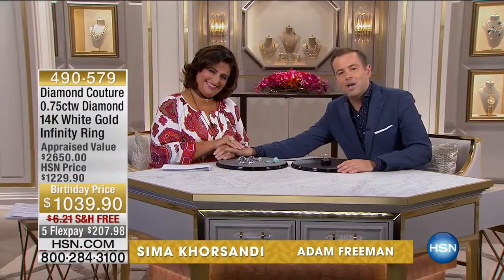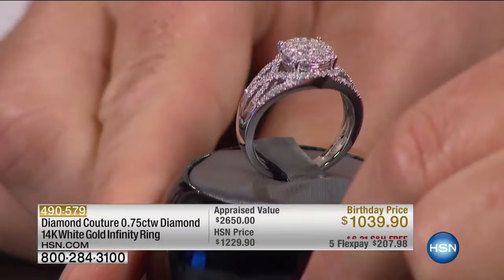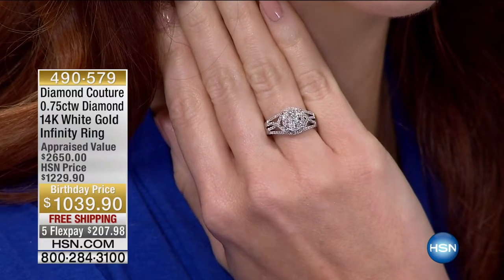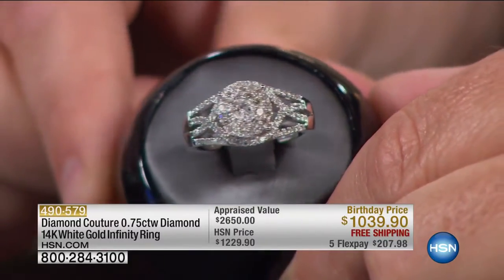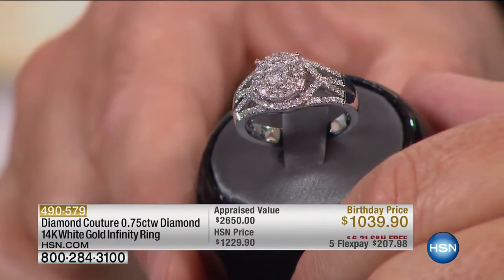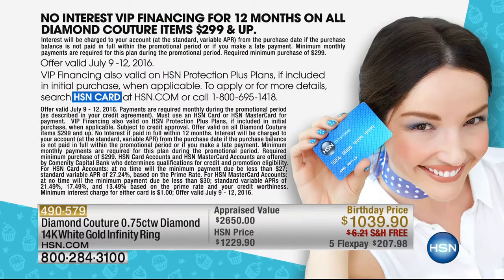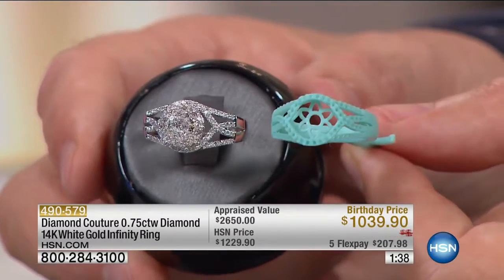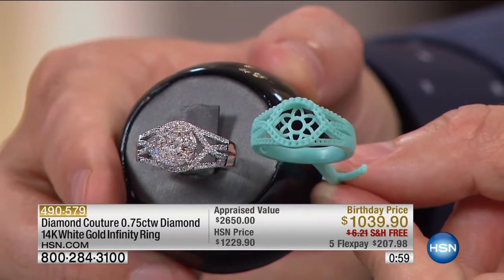ALR 12466: DIAMOND COUTURE 14K WHITE GOLD 0.75CTWW DIAMOND INFINITY DESIGN RING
Infinity never looked so tempting. A ring decked in diamond luster and a special, sparkling design like this deserves a bit of replay. Maybe every day. Maybe because you're the kind of woman who deserves the spotlight.
Ring has a round table with bead-set, round white diamonds
Infinity design frame and shoulders with round white diamonds
These diamonds are graded at H-I color (near colorless) and I1-I2 clarity (inclusions are obvious under 10X magnification).
Each item comes with a certificate of authenticity that certifies both the actual and outlook carat weight of the diamonds in the piece.